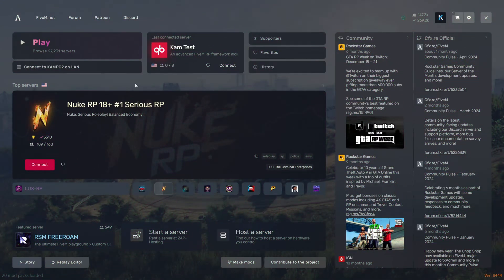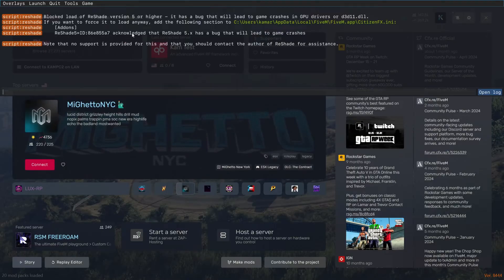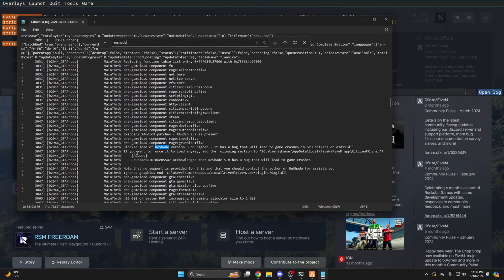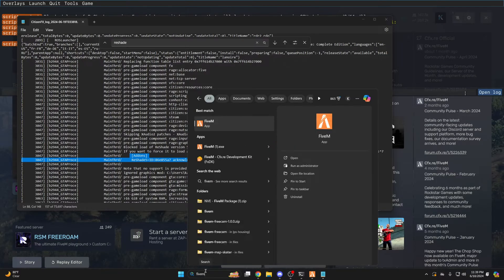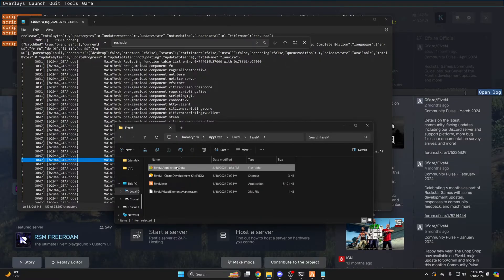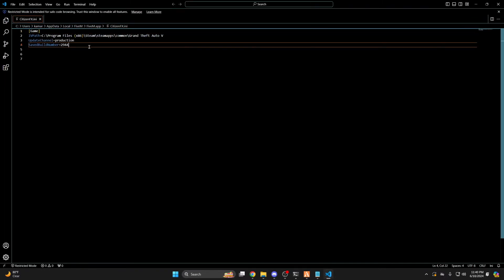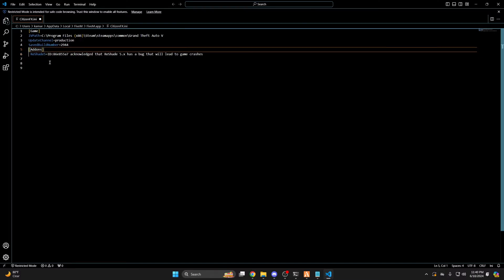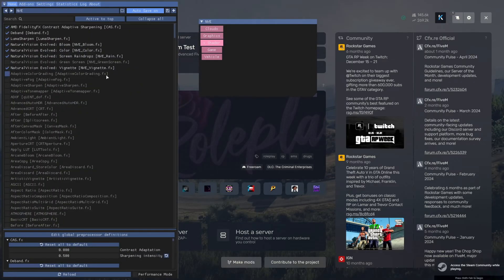How to Fix Reshade Not Opening | FiveM Tutorial 2024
Today’s video covers how to fix Reshade not opening within FiveM.

🖥️ Hosting

🕛 TIMESTAMPS 🕛

0:00 Intro
0:14 Copying Message
0:32 Going to FiveM Application Data
0:52 Pasting in CitizenFX.ini
1:15 Restarting FiveM and Opening Menu
1:22 Thanks for Watching!